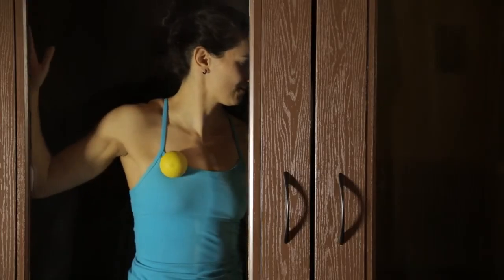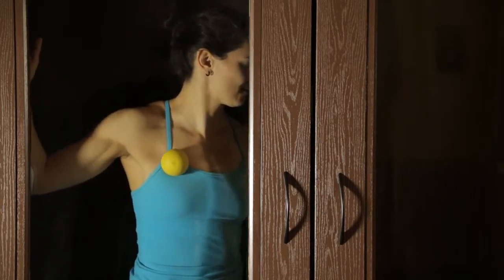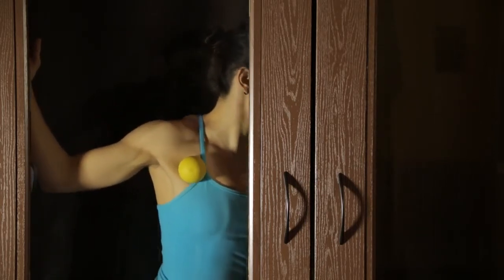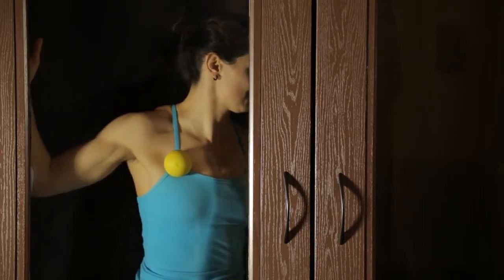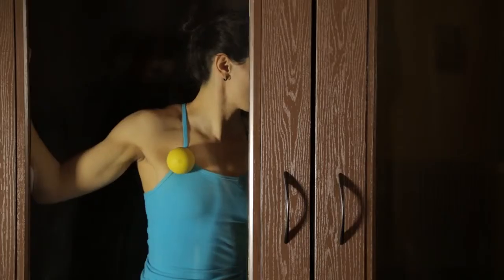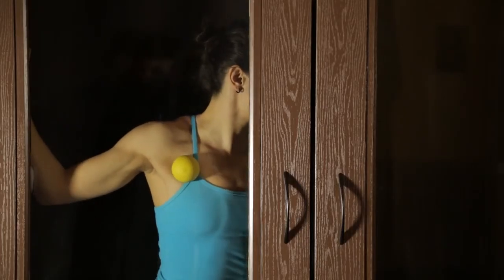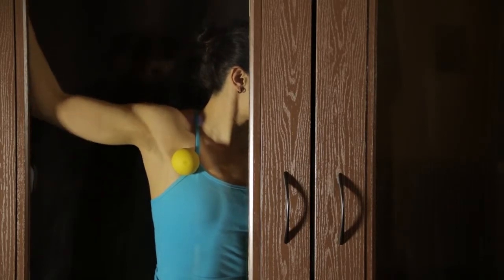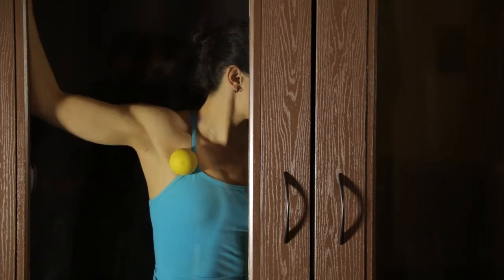Pec Minor Release The Climbers' Project